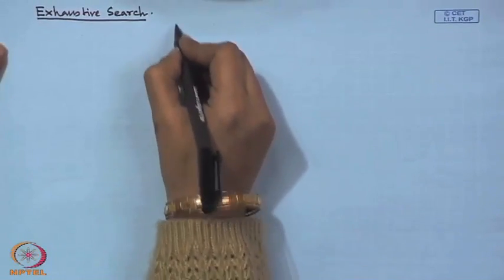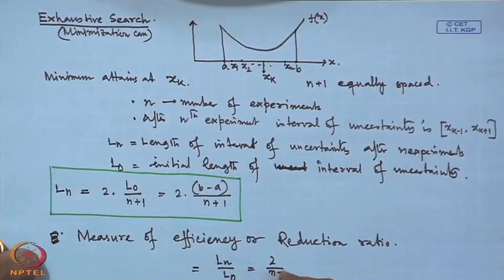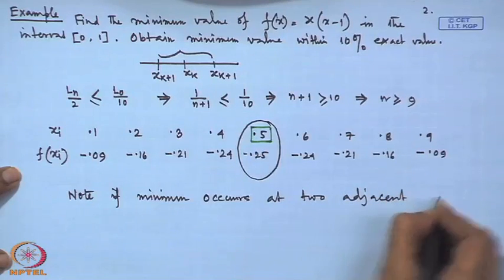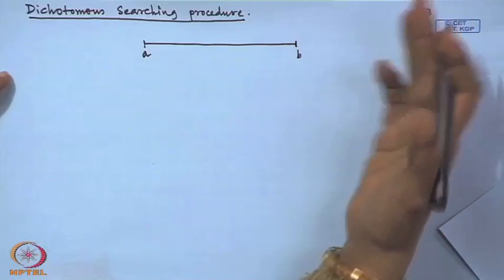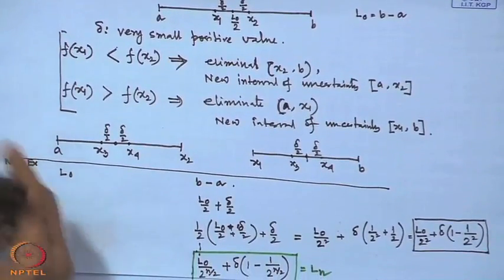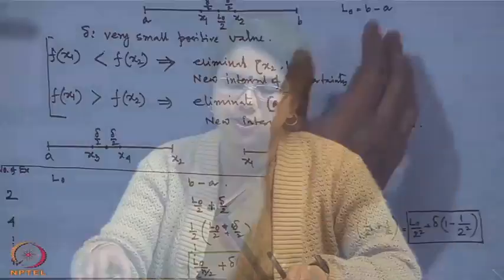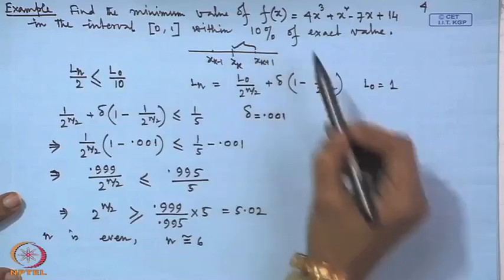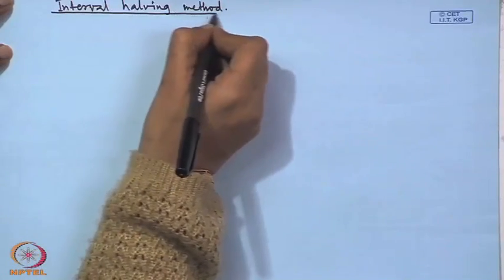Mod-01 Lec-26 Numerical optimization : Region elimination techniques (Contd.)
Optimization by Prof. A. Goswami & Dr. Debjani Chakraborty,Department of Mathematics,IIT Kharagpur.For more details on NPTEL